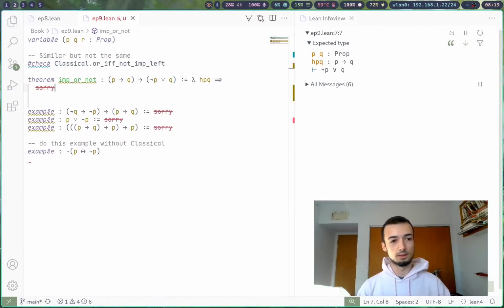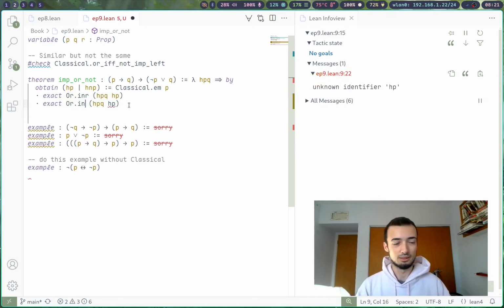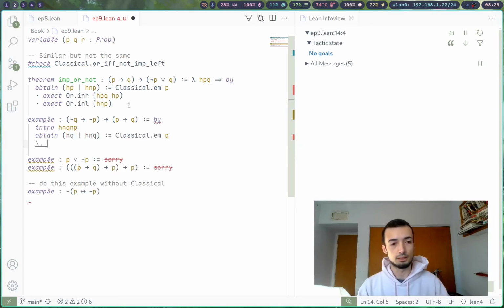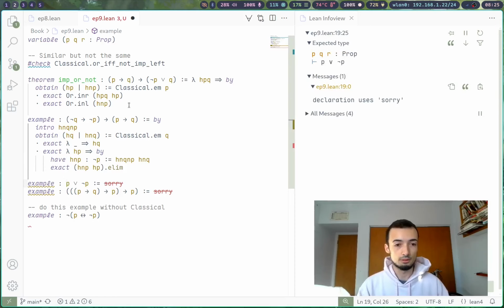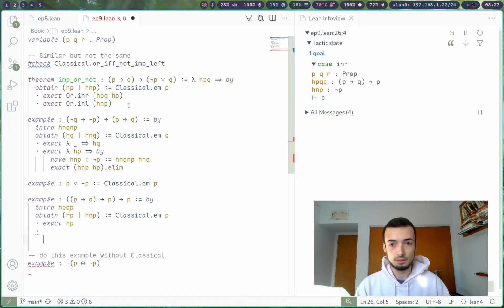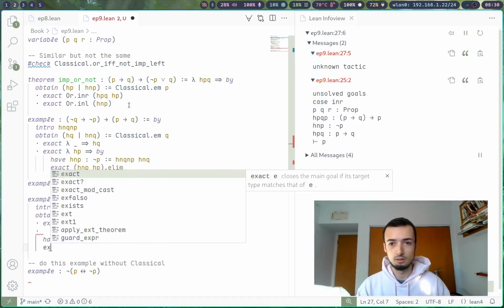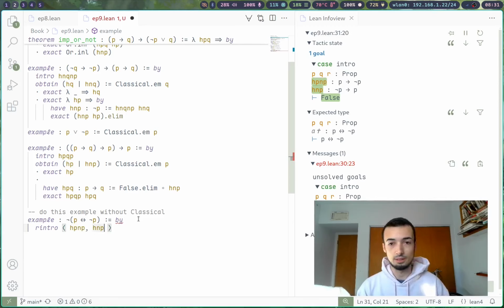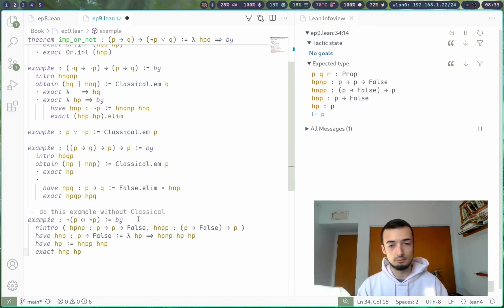Lean4 Beginners #9 - Finishing up Classical Logic, and a Tricky Contradiction Proof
We prove imp_or_not, the reverse contra-positive, a funny looking triple nested implication and finally a proof that p iff not p is a contradiction.